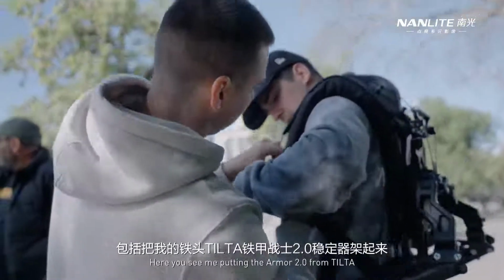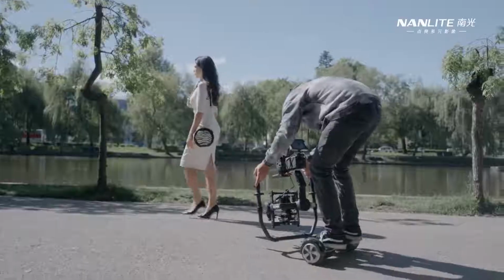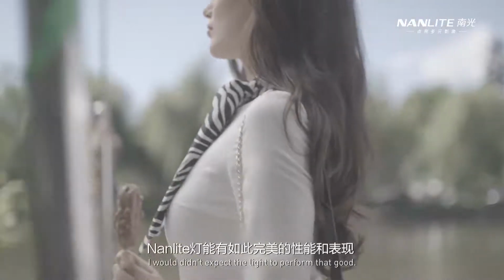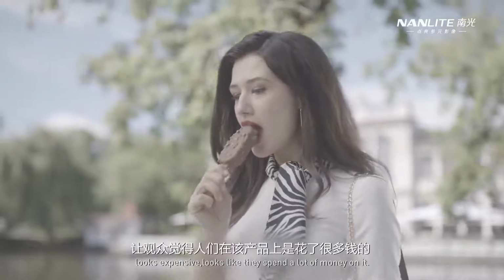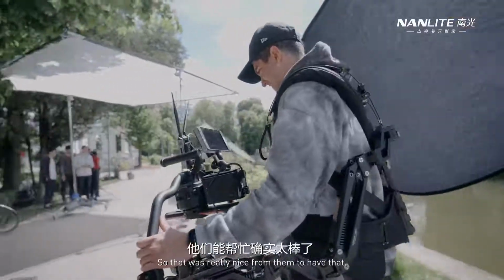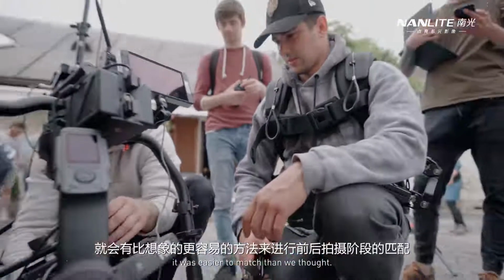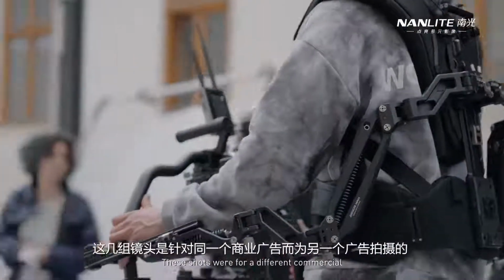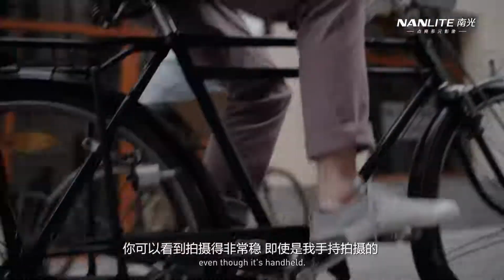西西里风格的商业广告片丨拍摄幕后【南光Nanlite】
拍摄器材：
@TILTA铁头  TILTA铁甲战士
@DJI大疆创新  DJI如影2
@雷特世创  ZCAM E2
@DZOFILM  东正玄峰镜头
@南光Nanlite  南光FORZA 500